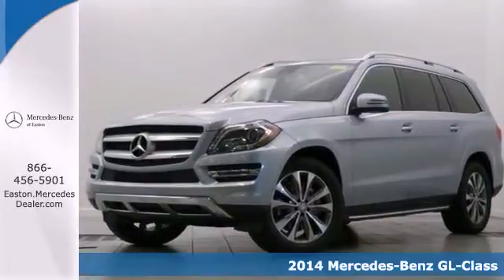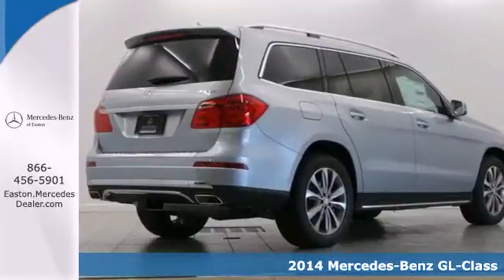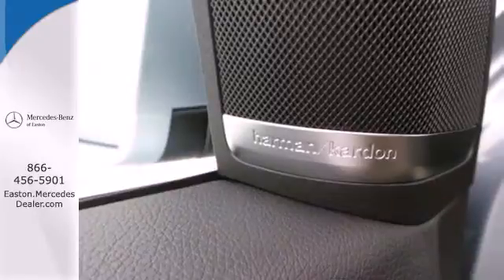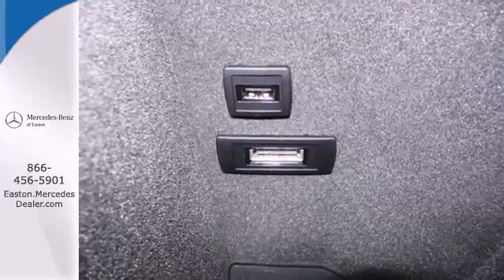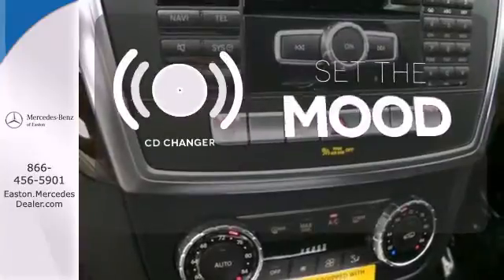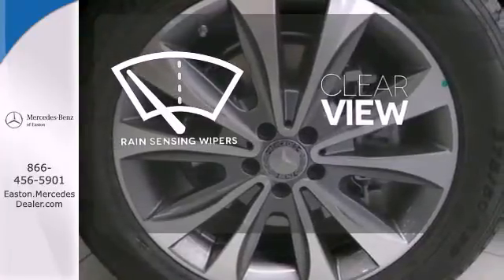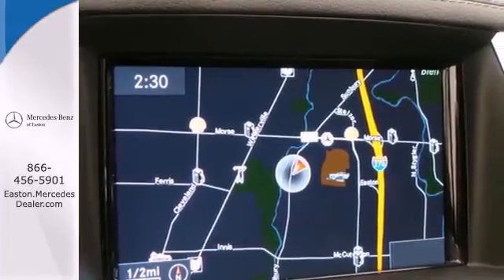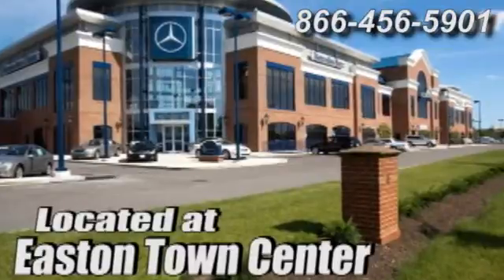2014 Mercedes-Benz GL-Class Columbus OH Mercedes Benz Dealer, OH MN319070 - SOLD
Year: 2014
Make: Mercedes-Benz
Model: GL-Class
Trim: GL450
Engine: 4.6L V8 Twin Turbocharged
Transmission: 7G-TRONIC PLUS 7-Speed Automatic
Stock #: MN319070

Address:
4300 Morse Crossing